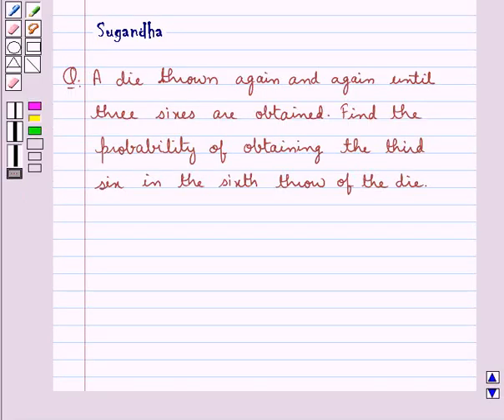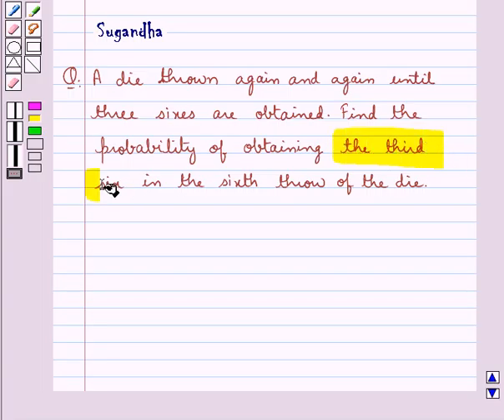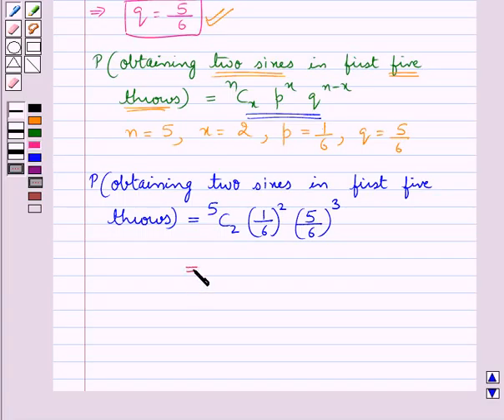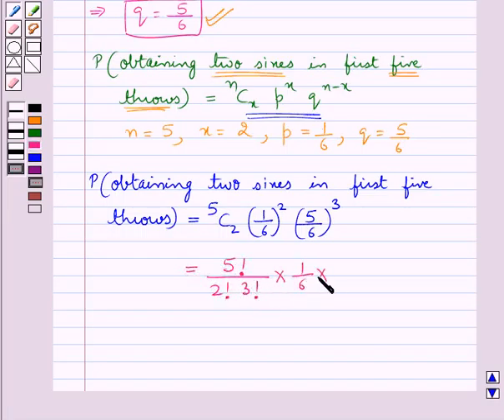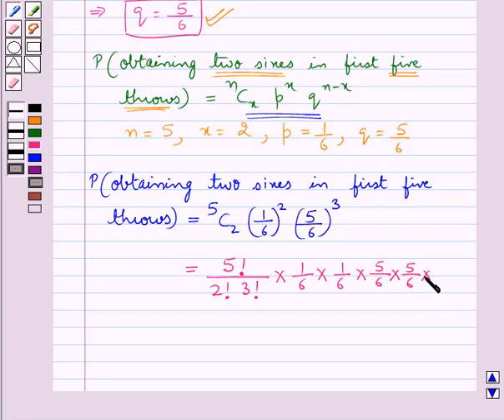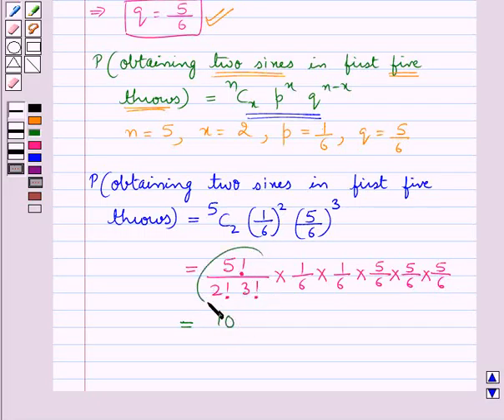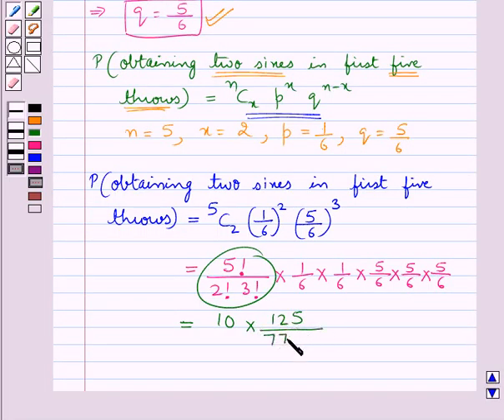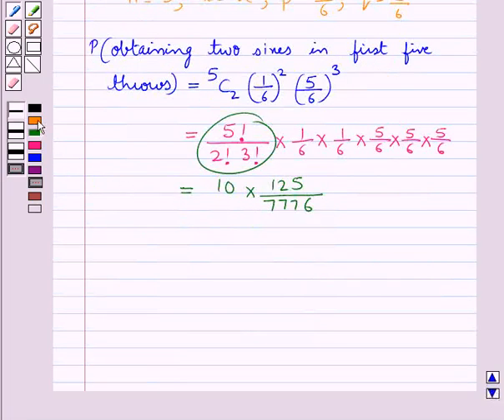Maths XII CBSE B 2009 1 17